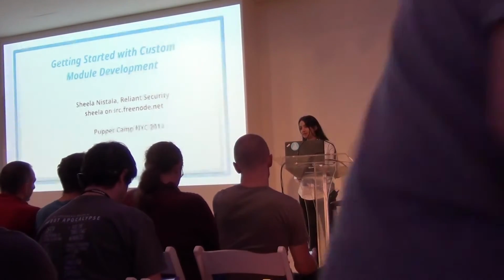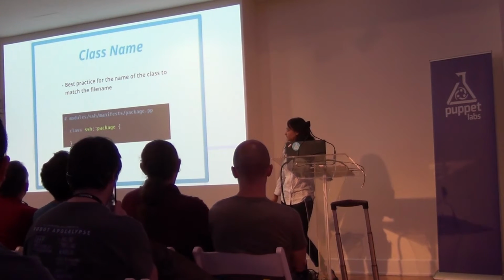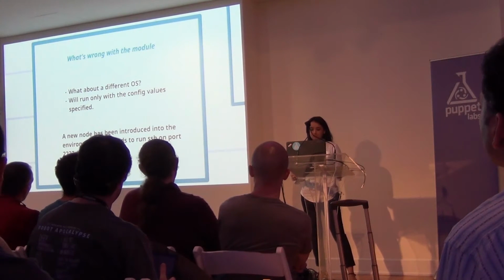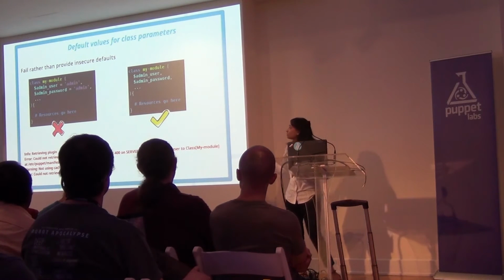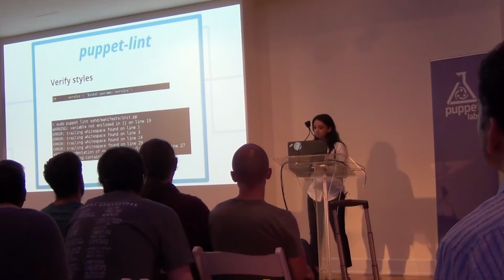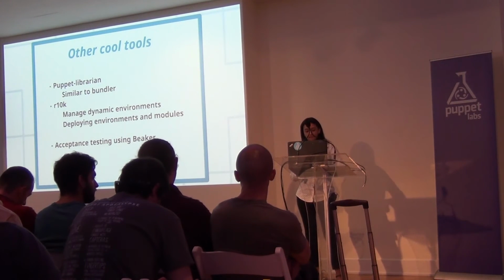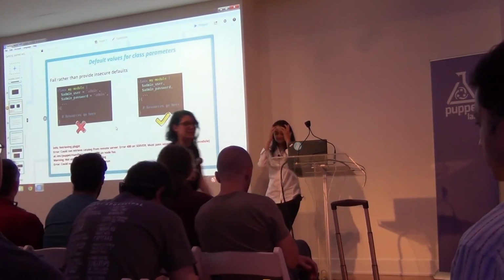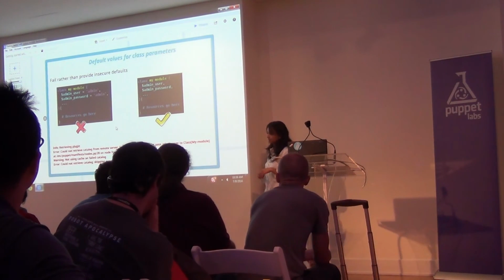Getting Started with Custom Module Development - Puppet Camp New York City 2014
Sheela Nistala, Reliant Security talks about "Getting Started with Custom Module Development" at Puppet Camp New York City 2014